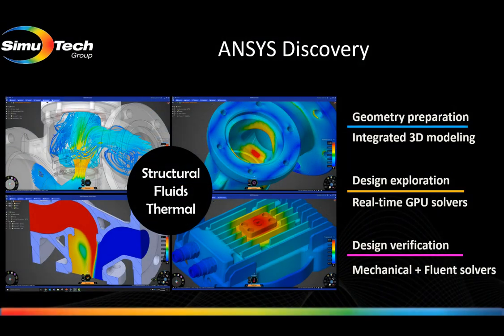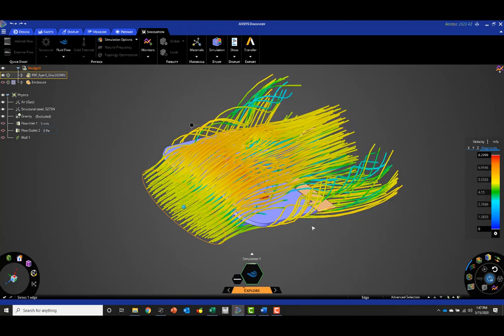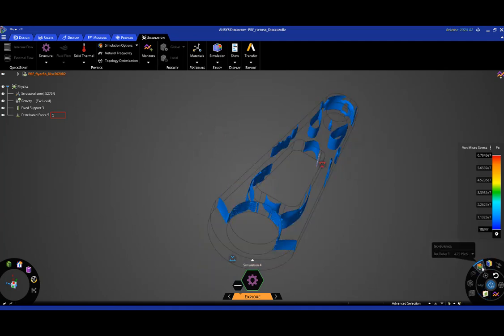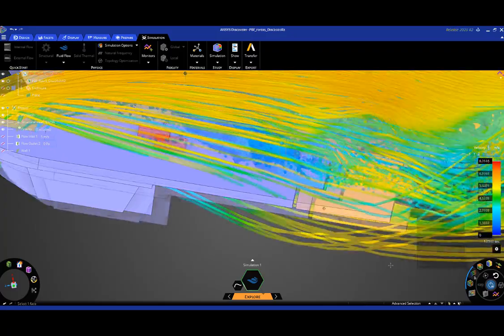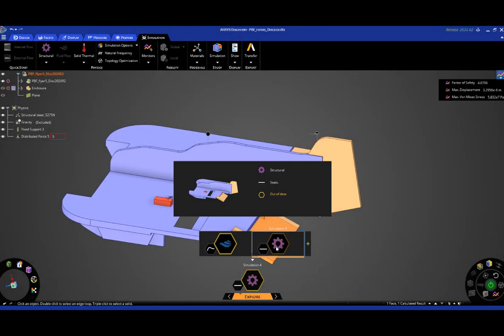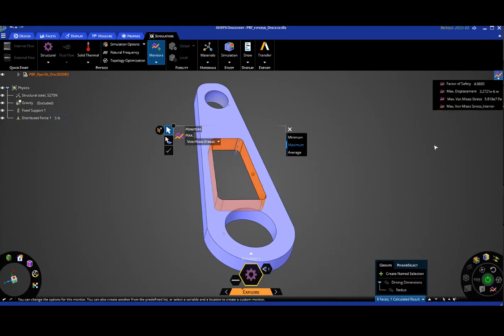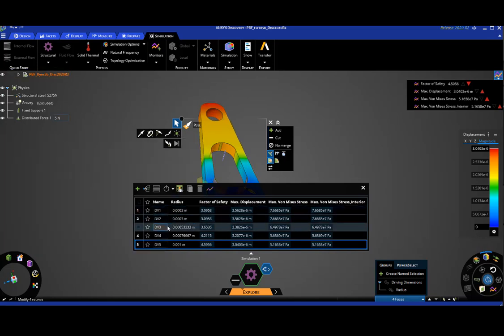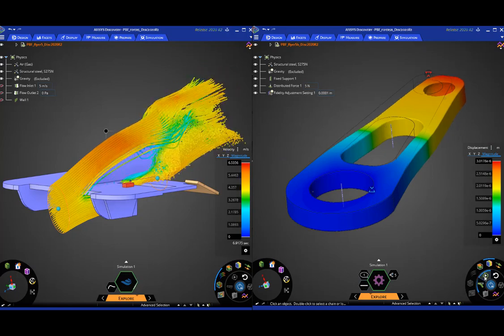Ansys Discovery: Pizza Box Flyer Example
The goal of this demonstration is to highlight the features in Ansys Discovery and how it can look at the aerodynamics of the design and structural components of a pizza box flyer.

Prepared by: Jason Zbick, Principal Engineer